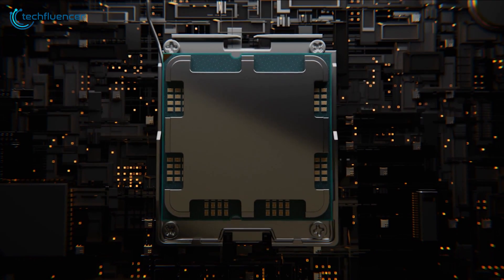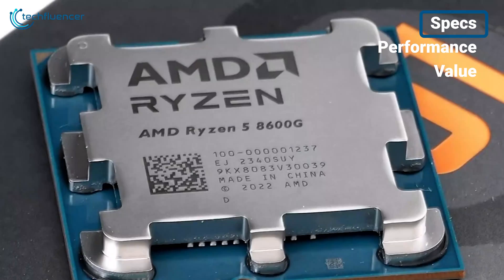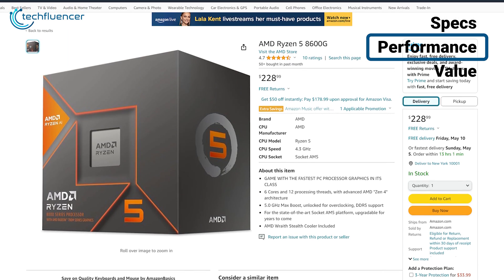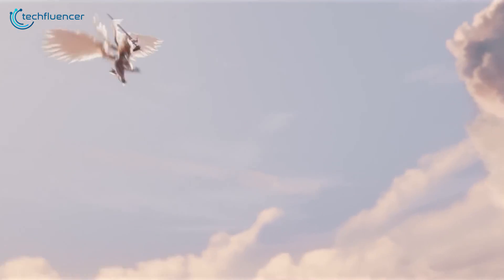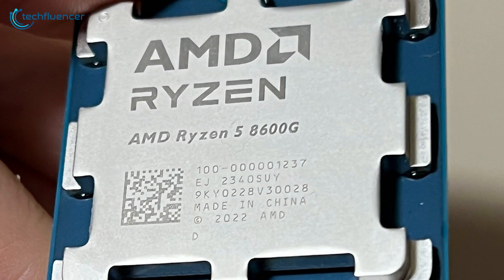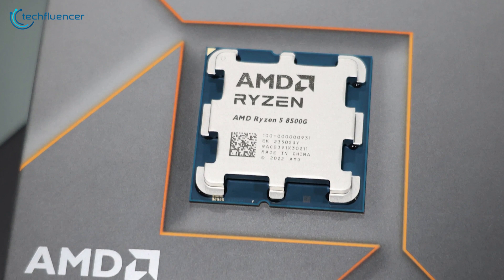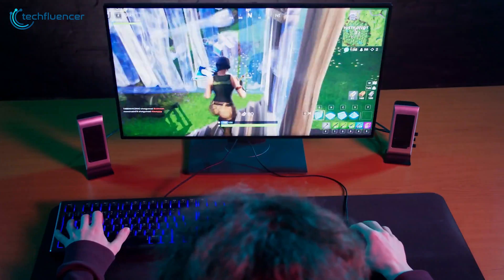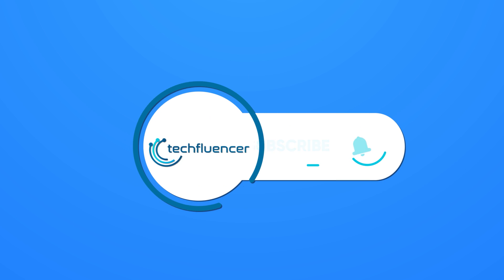AMD Ryzen 5 8600G Vs Ryzen 5 8500G | Which Offers Better Value?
AMD Ryzen 5 8600G vs Ryzen 5 8500G will compare these two APUs against each other to give you an idea of which one you should go for. While both of these APUs come with their own pros and cons, this video will help you to make an informed decision tailored to your needs.

***Intro, Outro & Animation Credit:
10.Studio